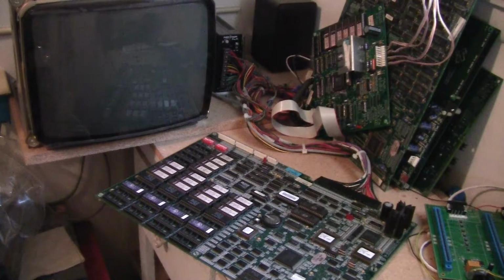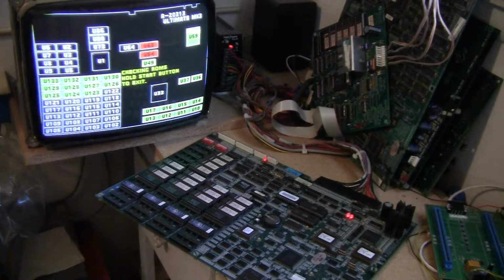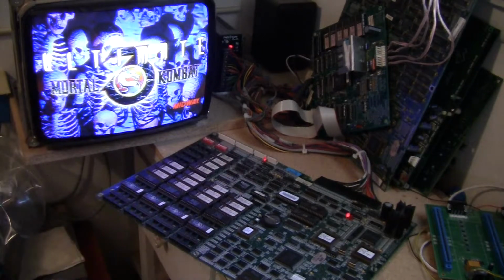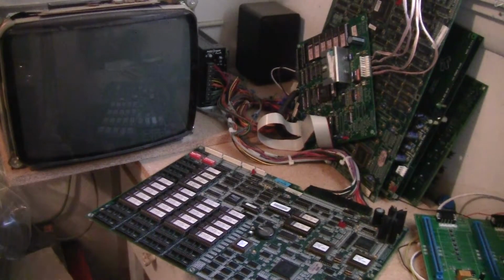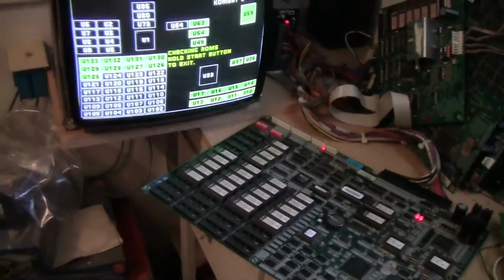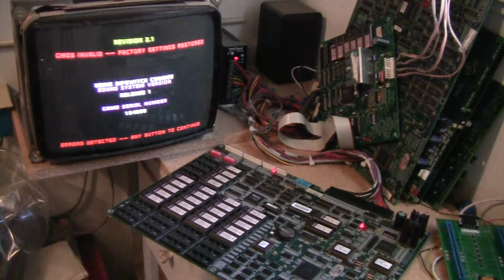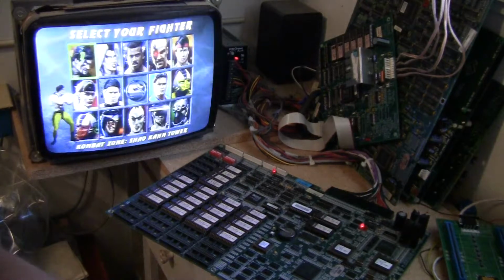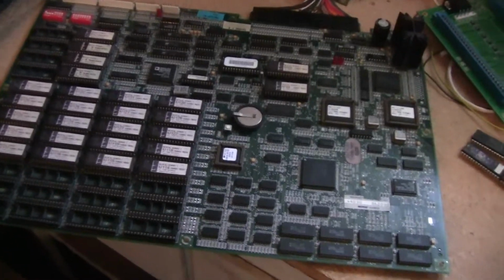UMK3 PCB Conversion To MK3 PCB For Eddie Hill [HD]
See video for details...